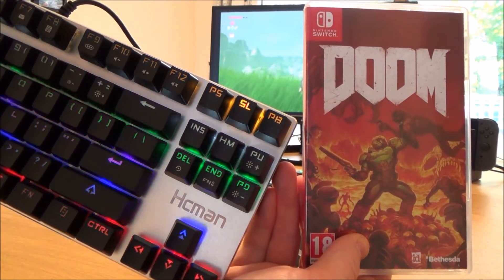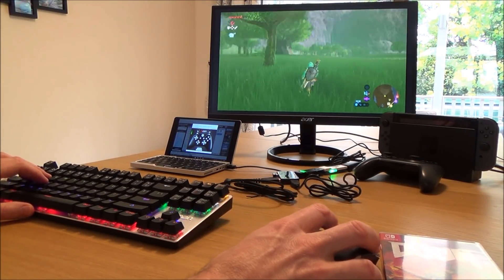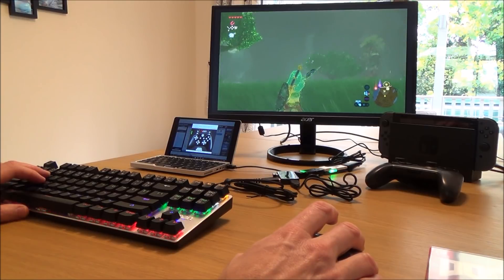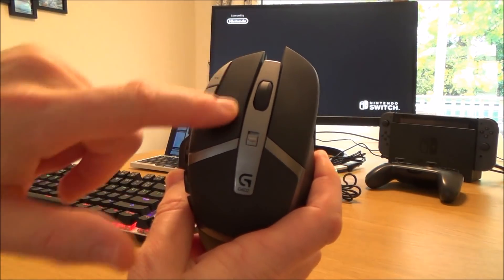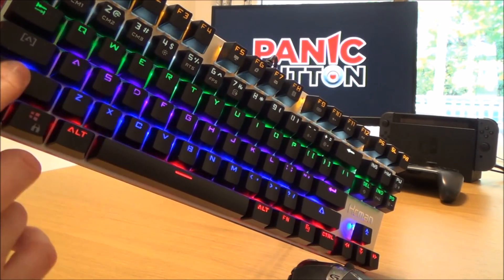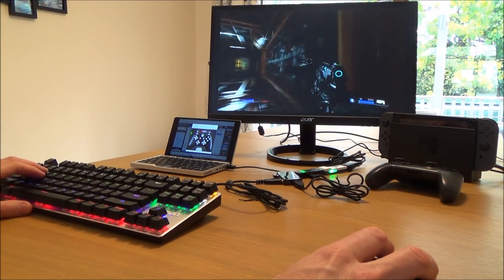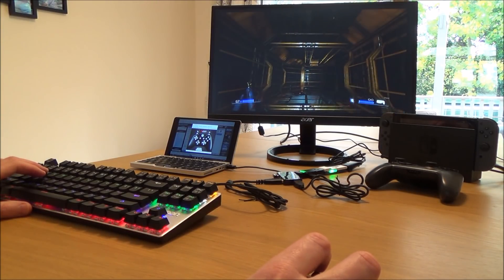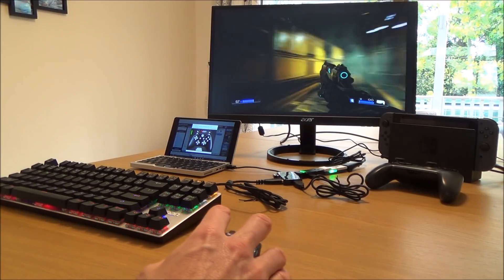Keyboard & Mouse working on the Nintendo Switch (Quick Version)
Hi, this video shows a keyboard and mouse working on the Nintendo Switch. This can be good on FPS (First Person Shooter)games like Doom.
It will NOT work natively so it does require a PC /Laptop and adaptors to convert the inputs but there is very little lag ( I cannot notice any).
This is not supported by Nintendo.
If you want a longer video which shows the actual setup then please see my other video on the same subject.